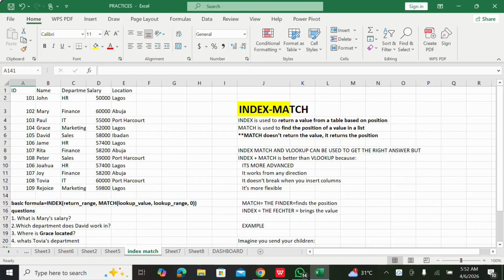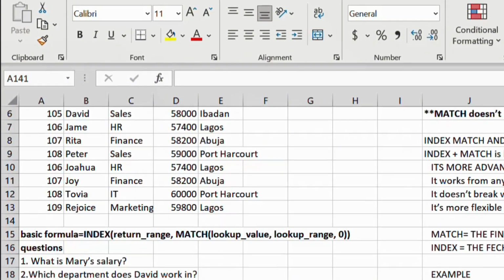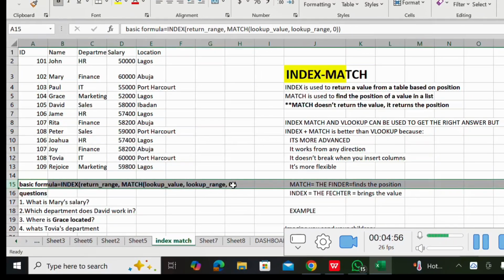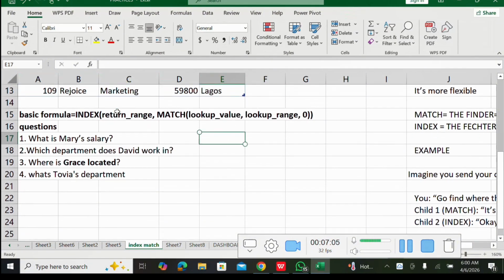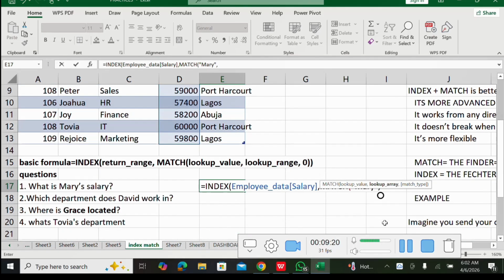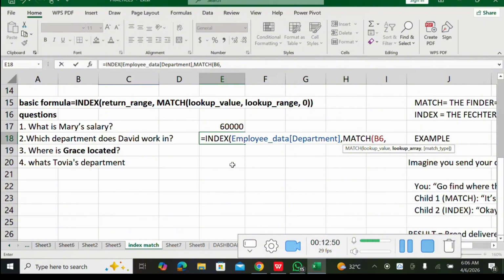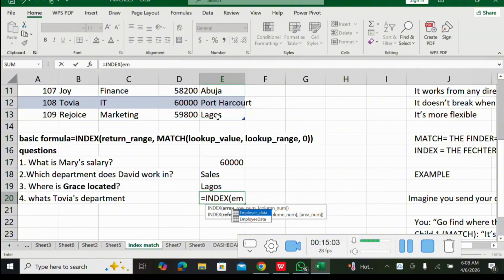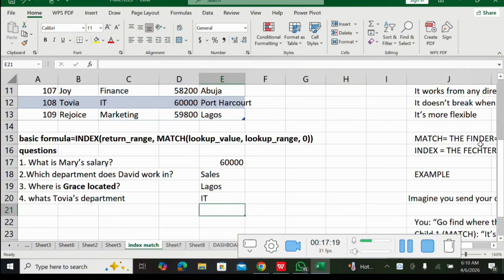Learn INDEX MATCH in Excel (Beginner Friendly)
Are you still using VLOOKUP in Excel?

In this video, I’ll show you a more powerful and flexible formula — INDEX and MATCH — explained in the simplest way possible.

You’ll learn:
• What INDEX does
• What MATCH does
• How to combine them step-by-step
• Why it’s better than VLOOKUP
• Practical examples you can start using immediately

Whether you're a beginner or looking to improve your Excel skills, this video will help you work smarter and faster.

Excel INDEX MATCH tutorial
Excel formulas for beginners
INDEX MATCH vs VLOOKUP
Excel lookup formula